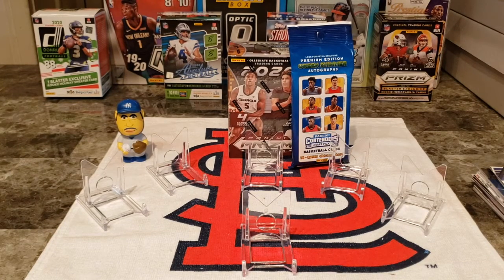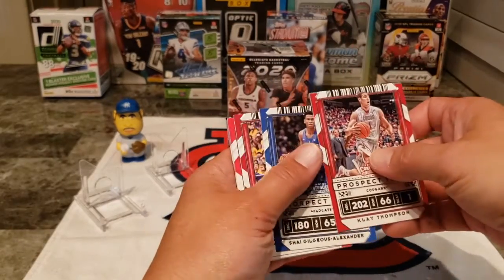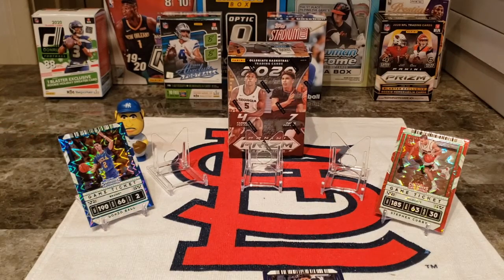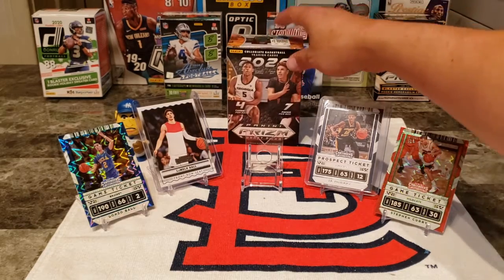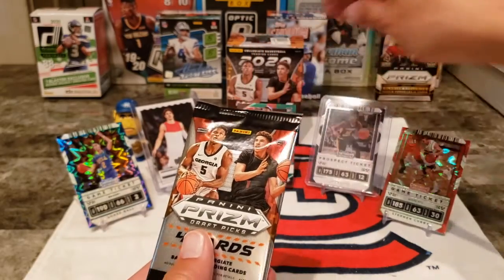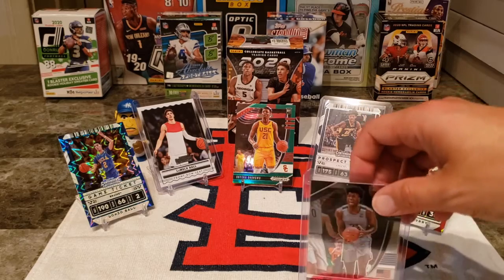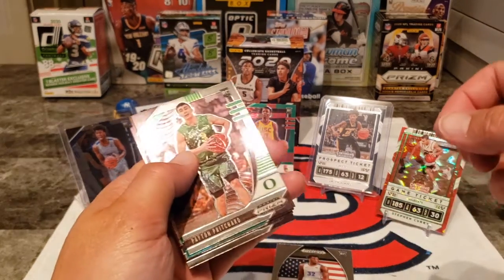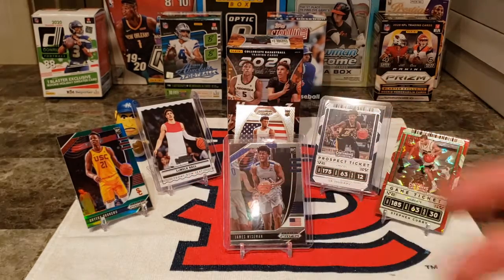2021 NBA Draft HD 720p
A quick break of Panini Contenders and PRIZM Collegiate basketball. Looking for the top rookies for this year's NBA season.